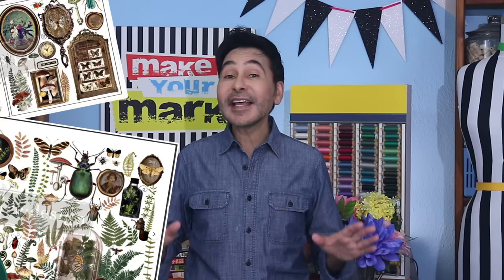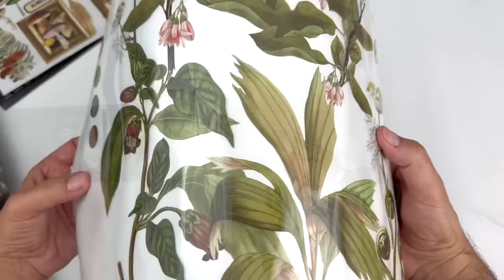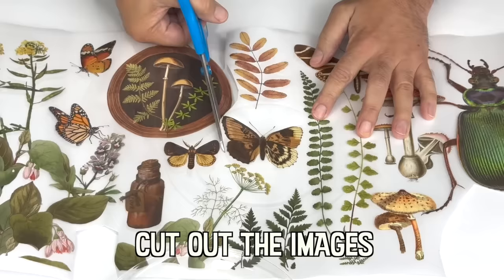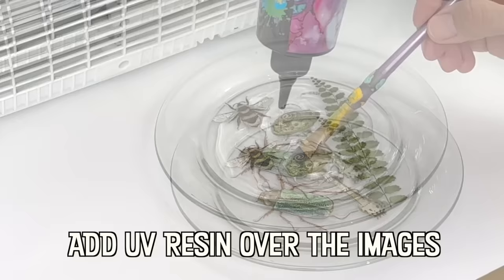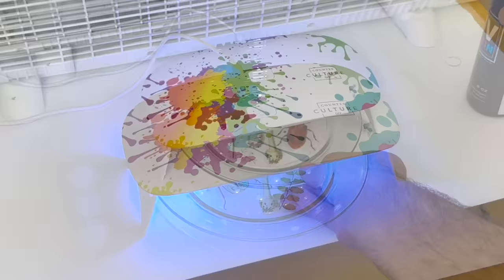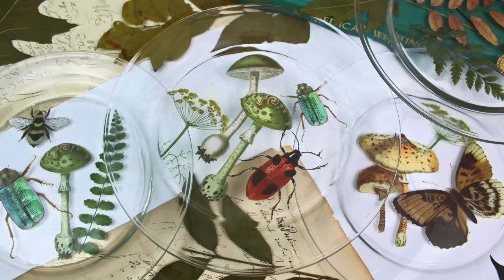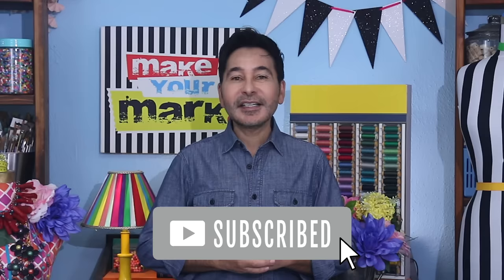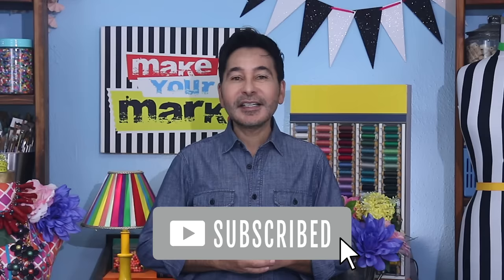Whimsical Glass Plates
Create this whimsical glass plates with Re-design With Prima Decor Transfers and UV resin! Food safe for dry foods like cookies and breads!